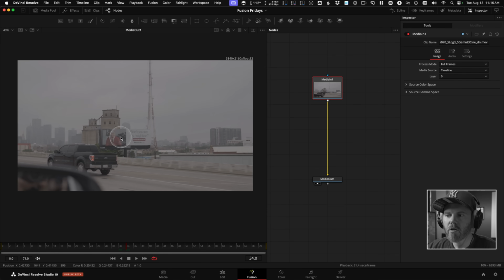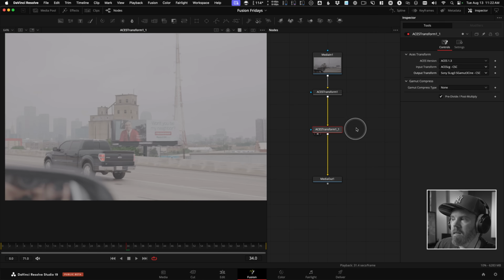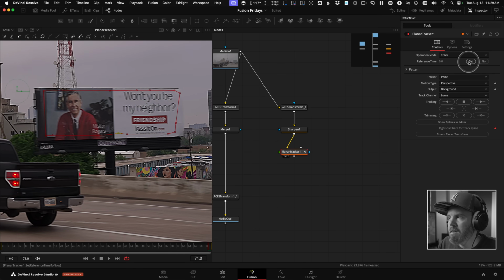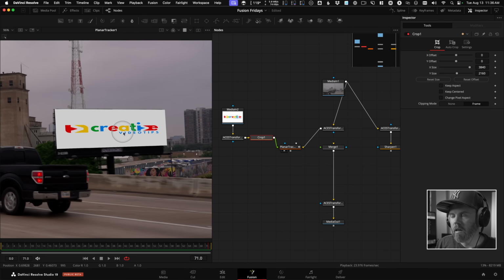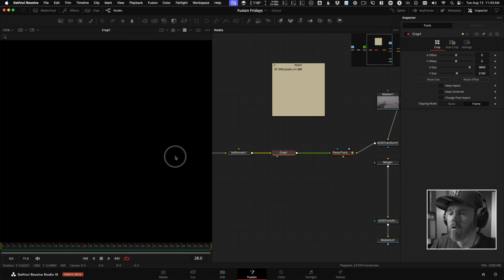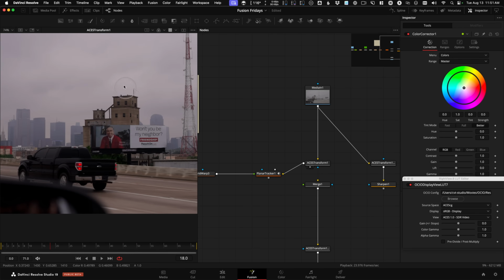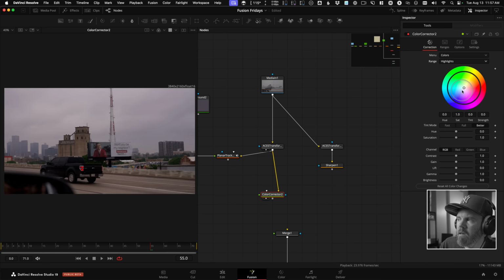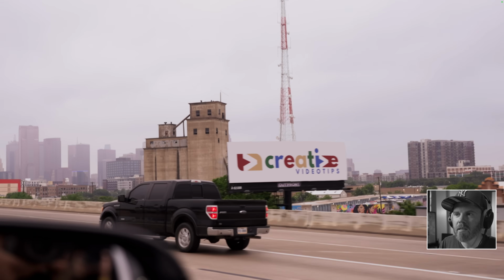There’s MORE to a CORNER PIN than you think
DaVinci Resolve Fusion has a cool Planar Tracker, but it can be challenging to use properly.  Learn the most common steps to comp any graphic into log footage with professional results.

00:00 - Resolve Fusion Planar Tracking Tutorial
01:12 - Resolve Fusion Layout Tips
02:36 - ACEScg for Fusion
04:27 - OCIO for Fusion
07:02 - sRGB Texture for ACES
09:11 - Resolve Fusion Planar Tracker
13:13 - QC Check the Track
16:07 - Avoid GFX Distortion
19:11 - Domain of Definition
20:28 - Grid Warp Curved Edges
25:05 - Color Matching
30:31 - Blue Sky Adjustment
33:04 - FG Only - Separate the Insert
33:52 - Birdseye View
34:41 - Color Page ACES to 709

4 Card UHS-II SD Card Reader ➡️ (Amazon)